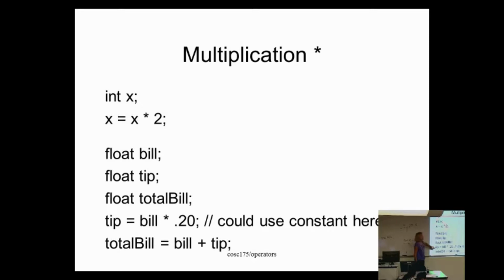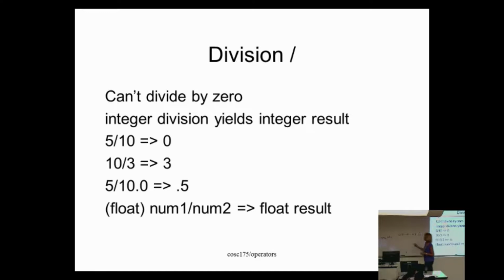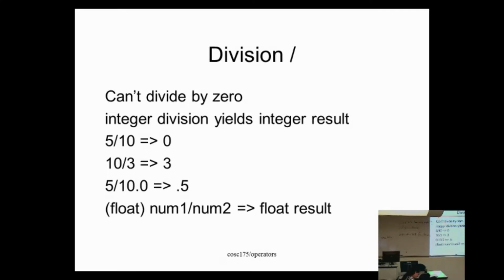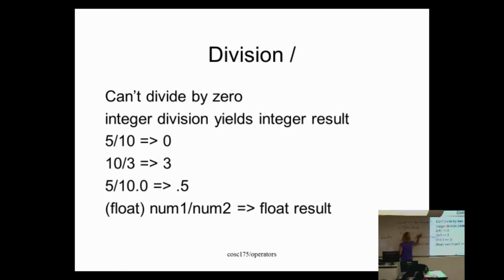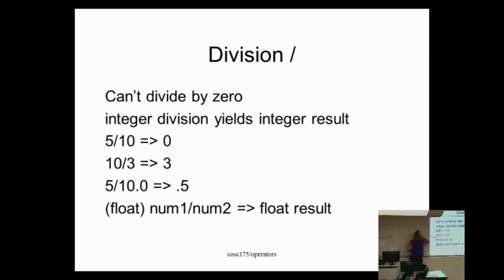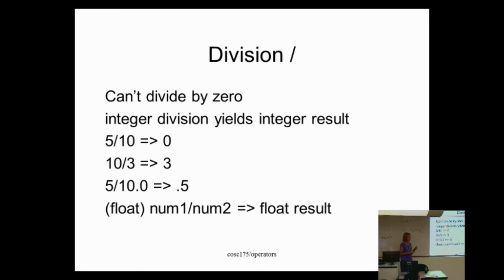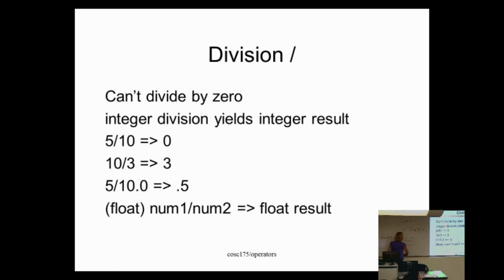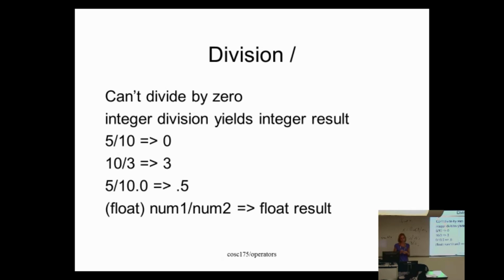Operators - Multiplication and Division